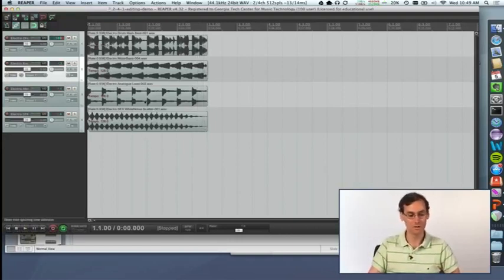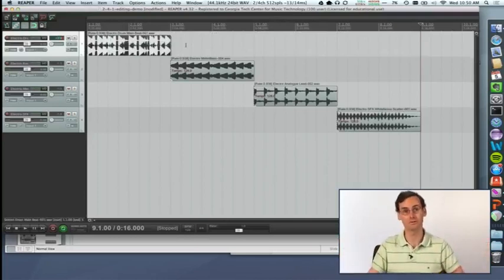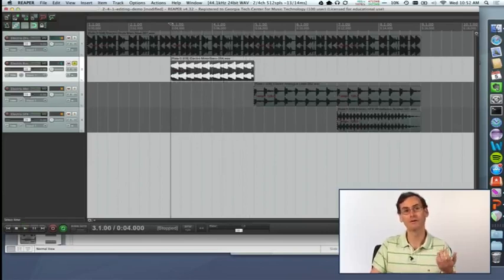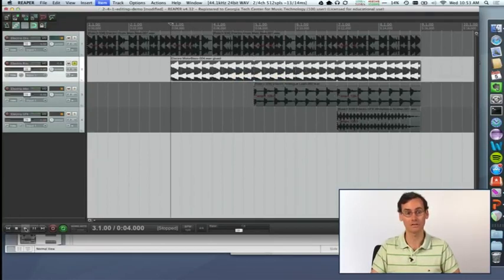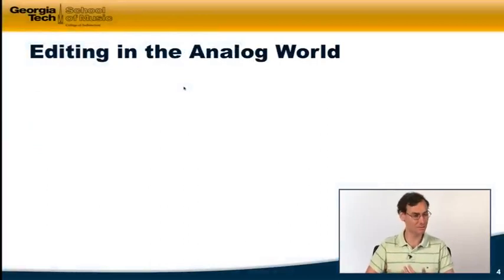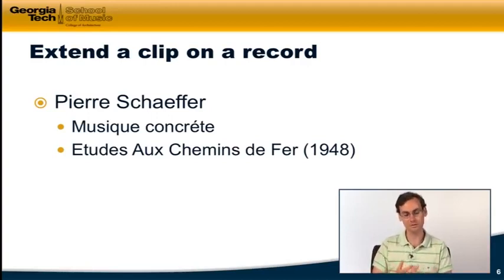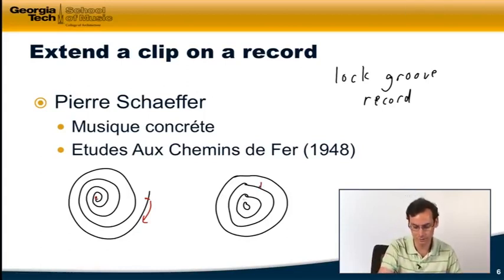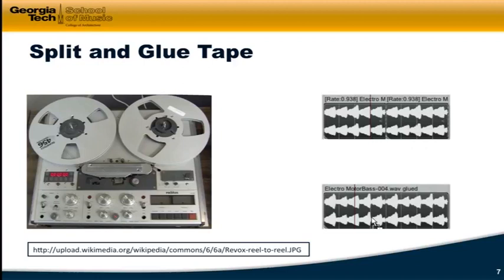2.3 - Editing Audio in the DAW | Music Technology